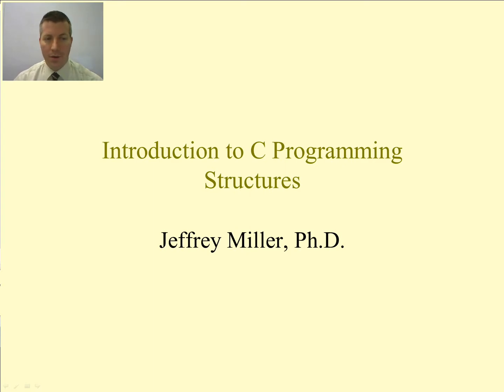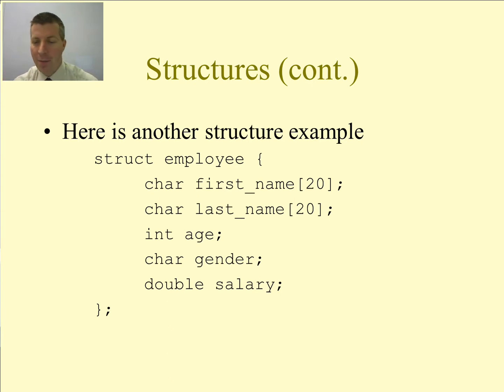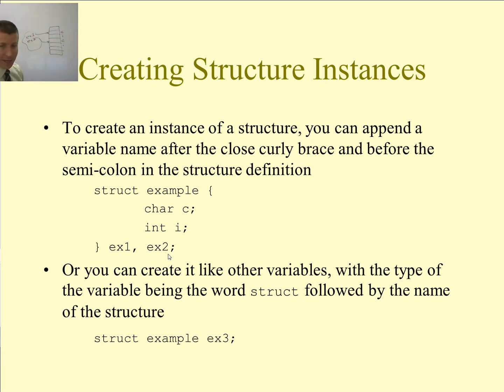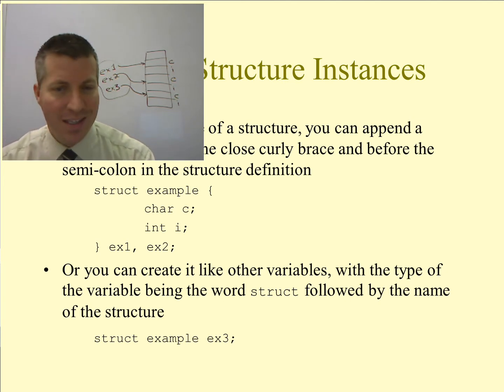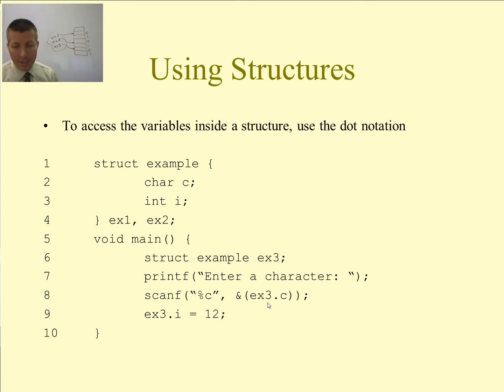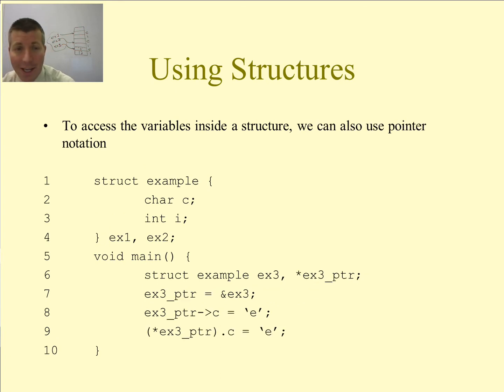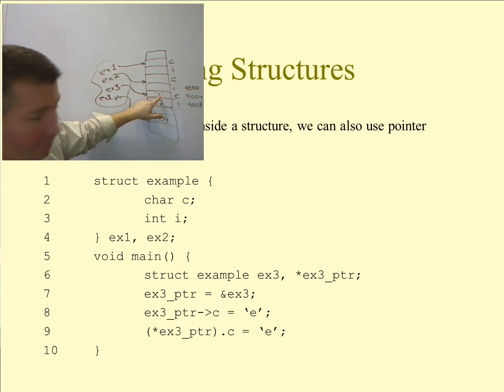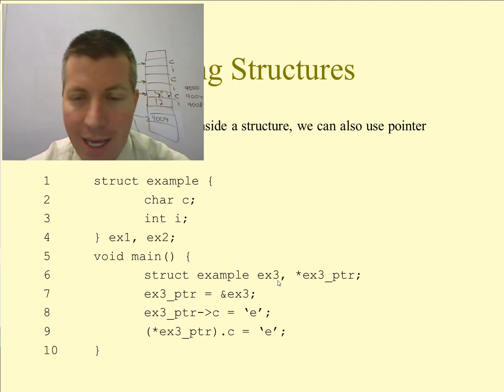Intro to C Programming - Structures